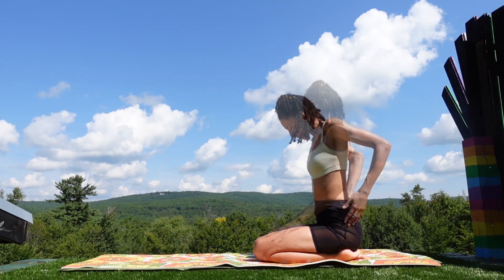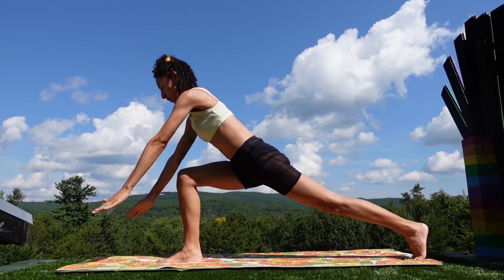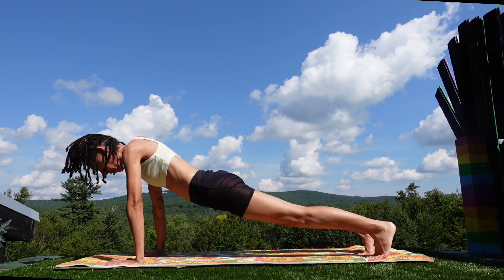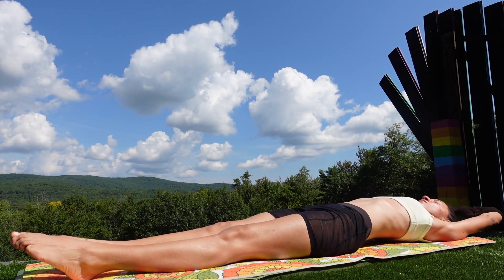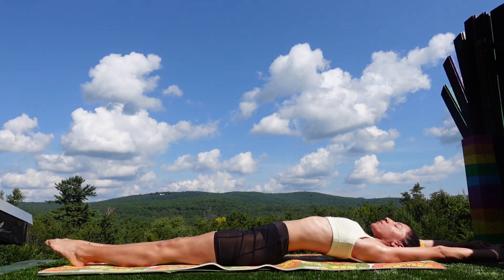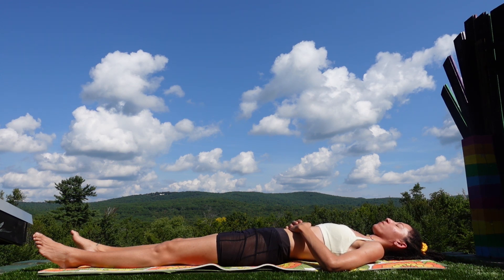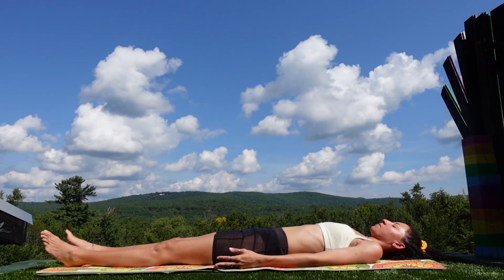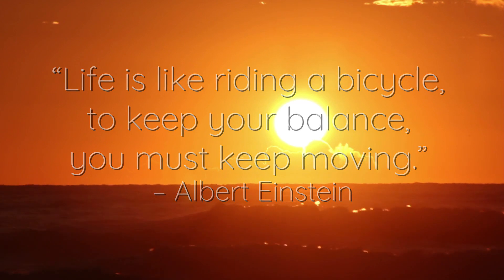CHAKRA YOGA | STRETCH | BREATHE (SOLAR PLEXUS CHAKRA + affirmations)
💛Your Solar plexus chakra is linked to your space of ACTION and POWER OF WILL.
LINKED BODY PARTS:  digestive system, stomach, liver, skin
SENSE OF: Sight
ELEMENT: Fire
ACHIEVED STATE: Being
WHEN IN BALANCE: personal power, inspired action, determination, energetic, self-esteem, self-confidence, self-respect, empowered
WHEN OUT OF BALANCE:
- Emotionally: fear, loss of control, lacking motivation, lethargic, self-loathing, stressed, indifference, hate, need for power, perfectionist, stubborn
-Physically: poor digestion, ulcers, arthritis
WHEN CHAKRA OPENS: fears may be released in the form of body shakes or bathroom use, anger is released.

MOVEMENT::  todays yogalates style movement will include a series of core strengthening moves, targeted towards awakening your solar plexus chakra, located just above the belly button.

AFFIRMATIONS:: this affirmation process will use one breath affirmation to start your movement and one to end your movement. This practice is meant to not only engage your body, but thought process as well.

Intro/outro moving imagery thanks:🙏
James cheney – pexels